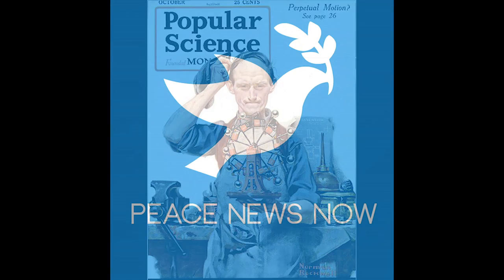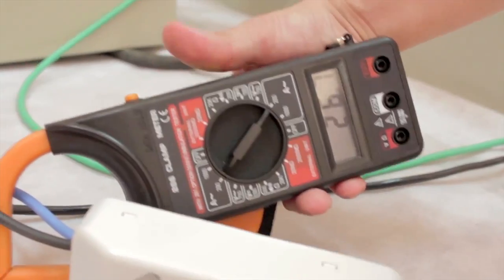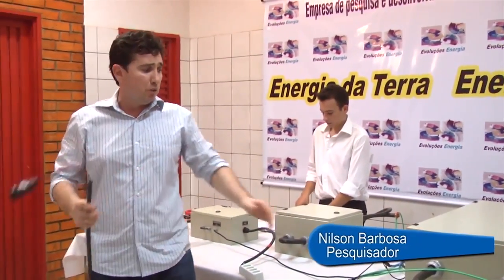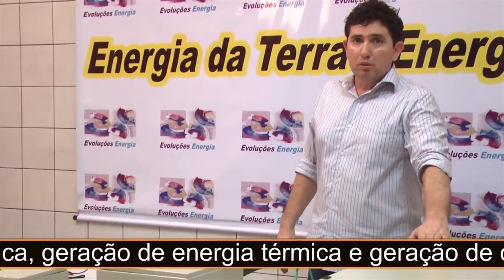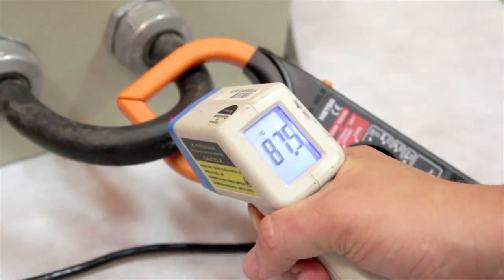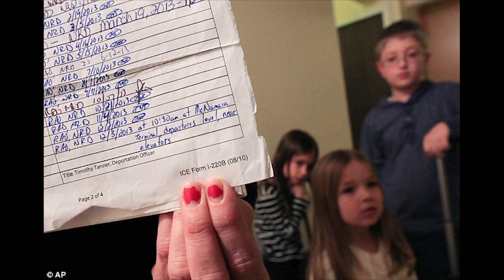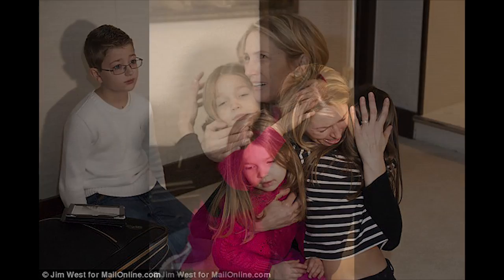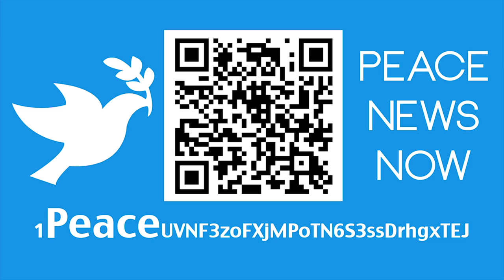Is a Free Energy Machine Now Reality?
Free Energy Device?